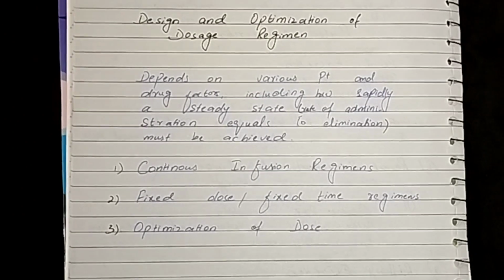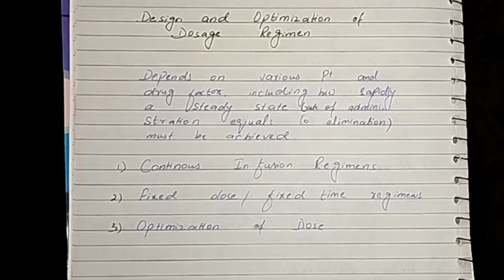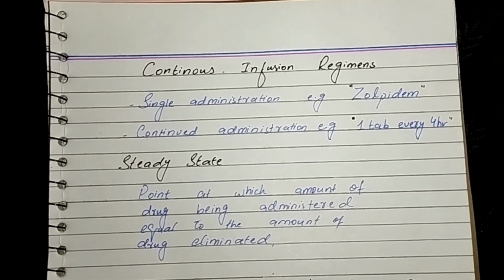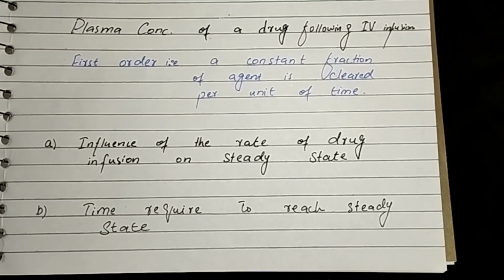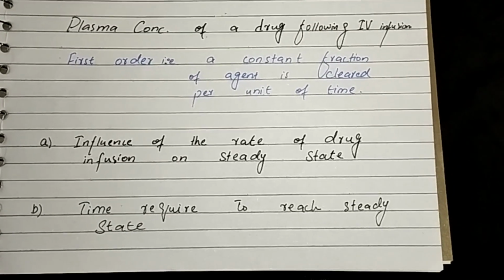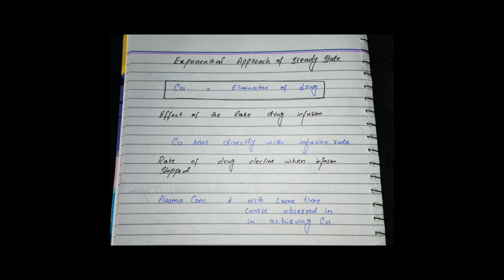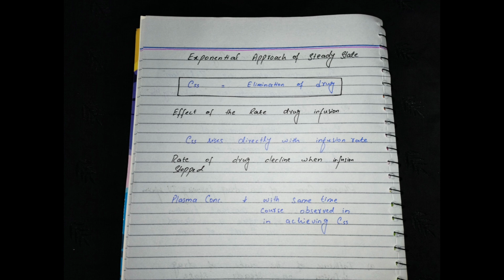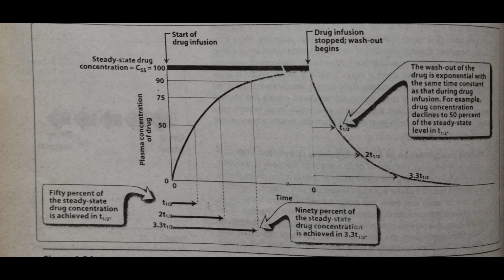Dosage regimen part-1 | pharmacokinetics | Basic pharmacology.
Health (Industry), Medicine (Field of Study), Disease (Cause of Death), Osmosis, Pathology (Medical Specialty), what is, nursing (field of study), Nursing school (organization)